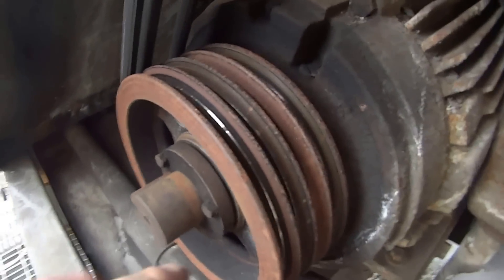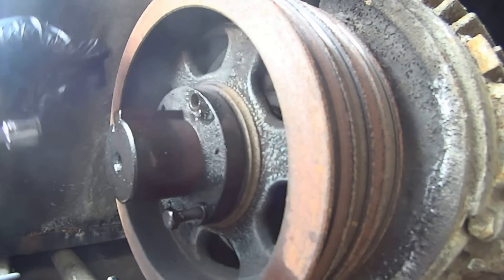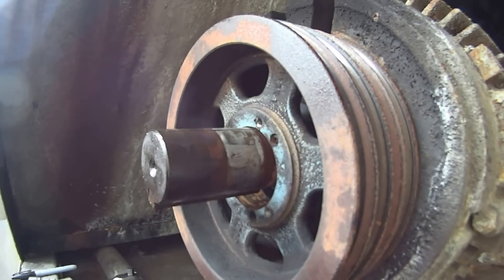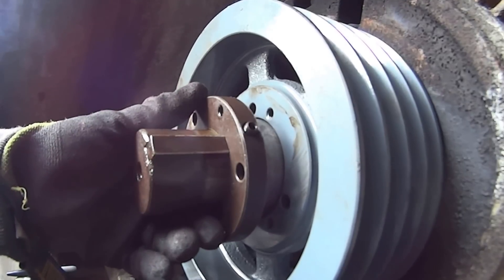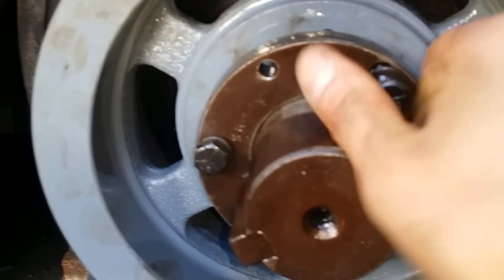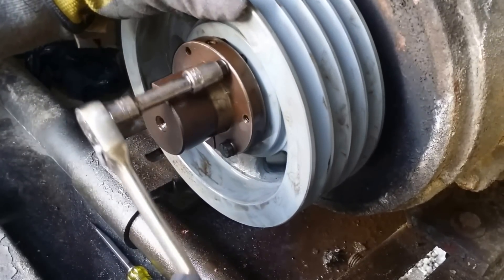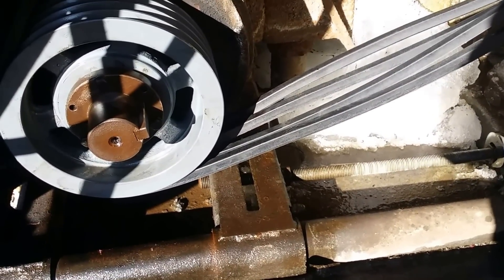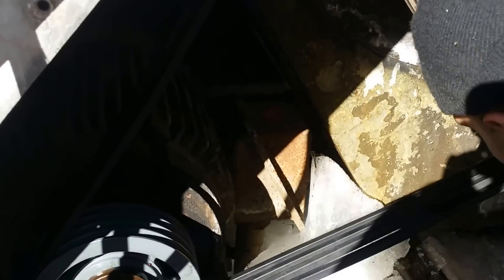HVAC | Cooling Tower | How To Replace Motor Pully.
Cooling Tower motor pully replacement